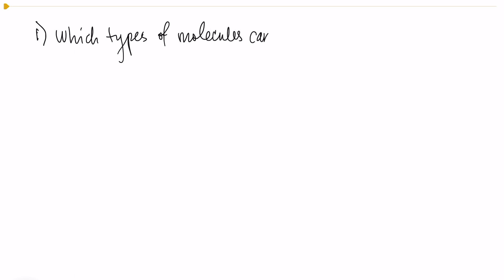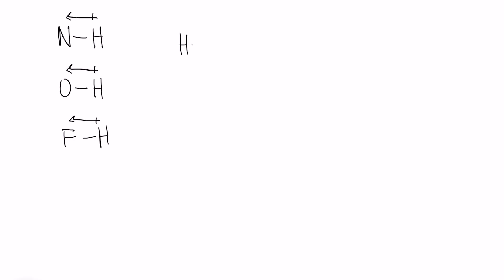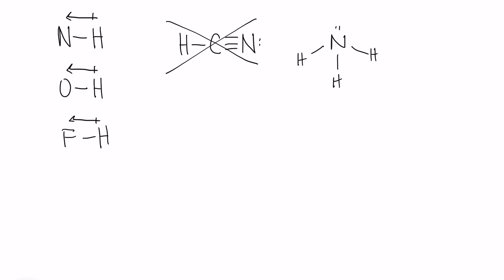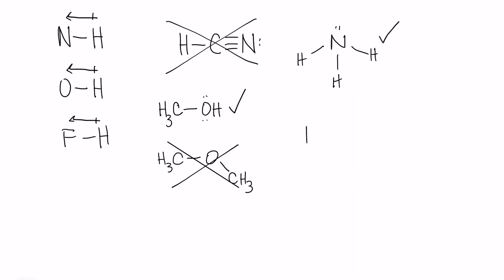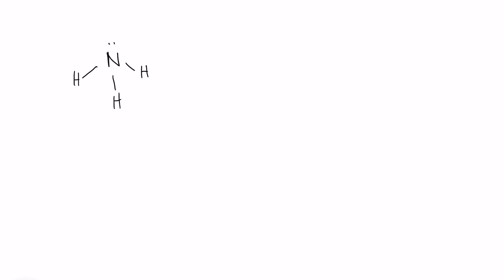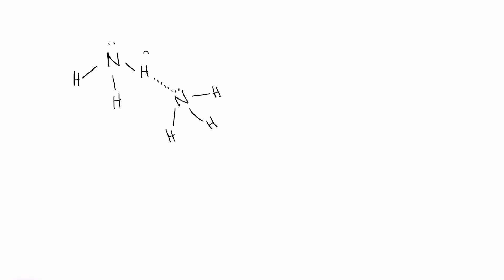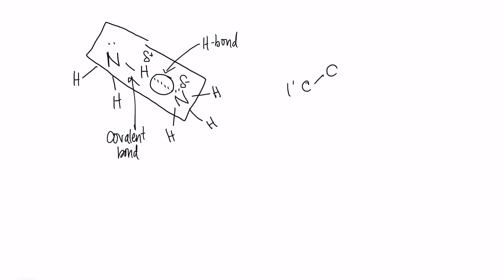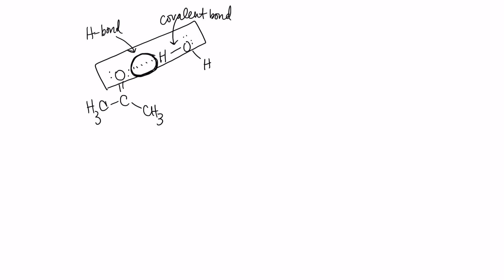Hydrogen Bonding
Learn which types of molecules make hydrogen bonds and how to draw the hydrogen bonding interactions between two molecules of the same type and between two molecules that are different.